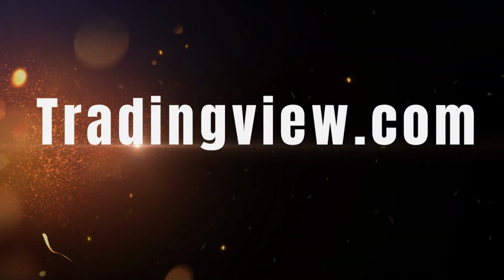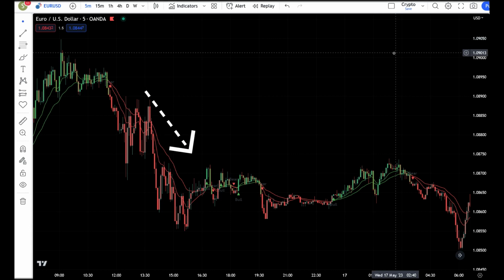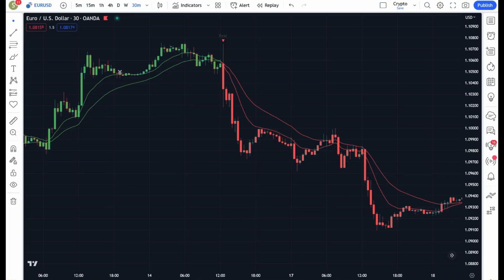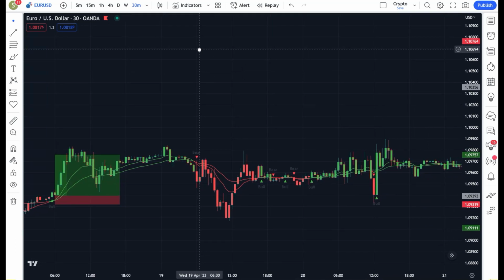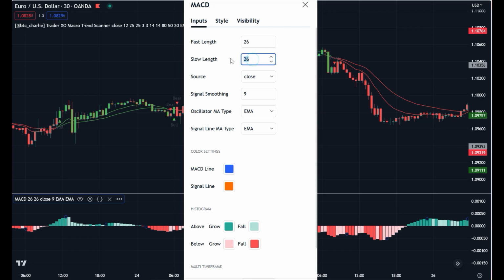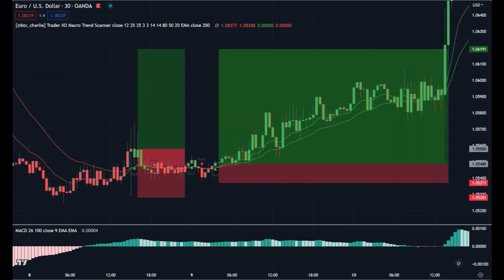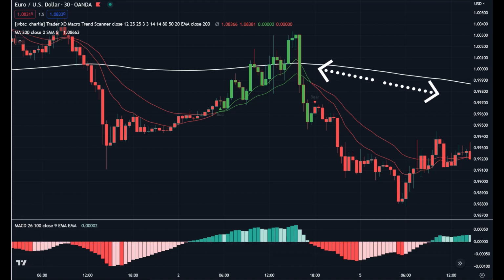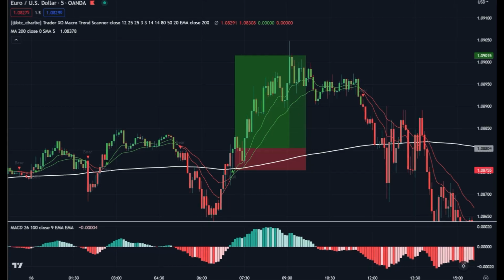Tradingview Best Indicators For Day Trading Free [100% Work]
Tradingview Best Indicators For Day Trading Free
The first indicator used is the Trader XO Macro Trend Scanner, which consists of two moving average lines. The crossover of these lines generates buy or sell signals. For a sell signal, a bearish signal should appear, accompanied by a candlestick closing below both moving averages. Conversely, for a buy signal, a bullish signal should appear, with a candlestick closing above both moving averages.

The article provides examples of successful trades using this indicator in different time frames, emphasizing its precision and effectiveness. However, it acknowledges that relying solely on this indicator may result in false signals during ranging market conditions. To filter out these false signals, the article introduces the Moving Average Convergence Divergence (MACD) indicator. By observing the MACD histogram, traders can confirm the presence of an uptrend or a downtrend. If the histogram is above the zero line, it suggests an uptrend and validates buy signals. Conversely, if the histogram is below the zero line, it indicates a downtrend and validates sell signals.

To further assess market momentum, the article recommends adding the Moving Average Exponential indicator. This indicator's moving average line indicates the market's trend direction. When the price is above the moving average, it signifies an upward trend, while a price below the moving average line indicates a downward trend.

To enter a sell trade, traders should meet specific conditions, including a sell signal from the Trader XO indicator, a MACD histogram below the zero line, and a price below the 200-moving average line. Conversely, for a buy trade, traders should have a buy signal from the Trader XO indicator, a MACD histogram above the zero line, and a price above the moving average line.

The article advises traders to consider their stop loss and spreads when using this strategy. In scalping, where the strategy is frequently applied to short time frames, the stop loss is relatively small. Traders are encouraged to minimize the impact of spreads on profitability by using a zero-spread broker, such as IC Markets.

In conclusion, the article presents a trading strategy that combines the Trader XO Macro Trend Scanner, MACD indicator, and Moving Average Exponential indicator to generate buy and sell signals. The strategy aims to filter out false signals and considers market trends and momentum. Traders should be mindful of market conditions and spreads, and utilize appropriate risk management techniques when applying this strategy.

How to use indicators Technical analysis for Forex Technical analysis for trading "5 minute scalping strategy" "scalping trading strategy pdf"
"btc scalping strategy" "powerful 1 min scalping system" "best forex pairs to scalp 2020" "scalping trading india" "scalp trading forex" "scalping trading quora" forex trend finder indicator that actually work trading system